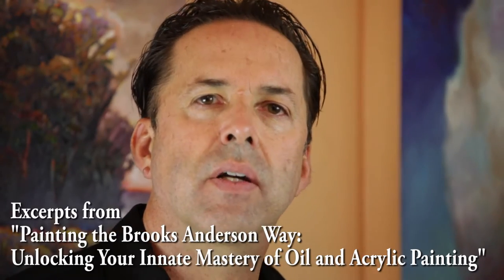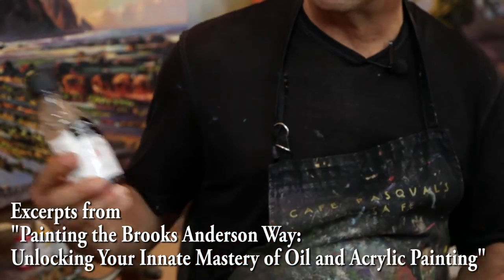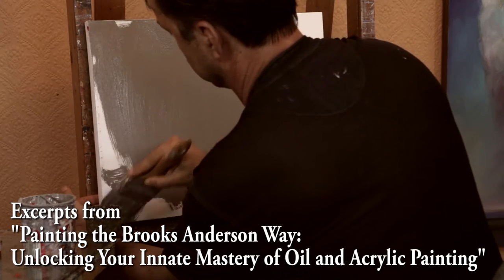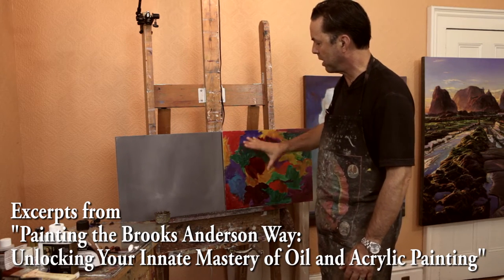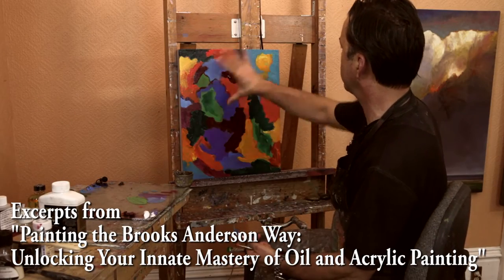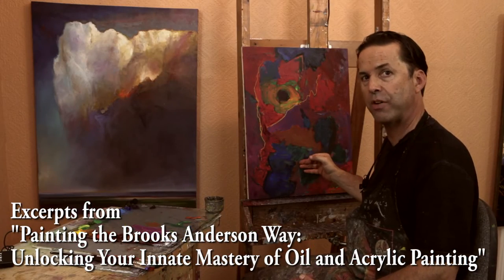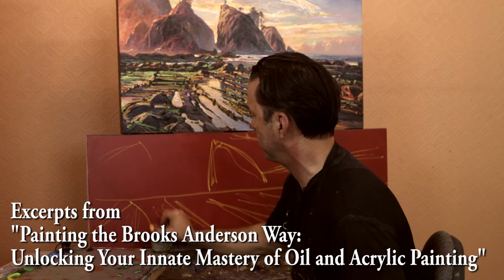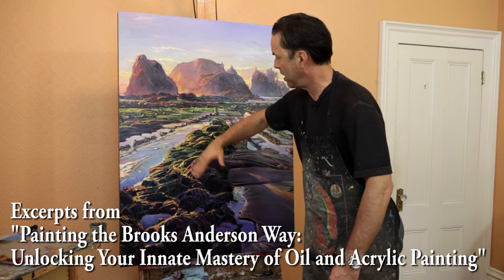Painting the Brooks Anderson Way: Unlocking Your Innate Mastery of Oil and Acrylic Painting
Introducing a new DVD produced by Brooks Anderson about how to reignite the creative spark in your paintings -- be they oil or acrylic, whether you are a complete beginner or seasoned artist.

The 10-lesson, 90 minute course is titled, "Painting the Brooks Anderson Way: Unlocking Your Innate Mastery of Oil and Acrylic Painting."

Brooks, in his congenial and welcoming style, shows you how to bring excitement into your painting.

He demonstrates and explains:

    Under-painting techniques that will help you unlock your creativity
    How to paint light
    Choosing a good subject
    Constructing a dynamic composition.

Included at the end of the video, is a nine-minute eavesdrop into the artist's studio, showing Brooks beginning to work on a huge abstract painting.

If you would like to purchase this DVD, it is $19.95 plus tax.

Brooks will send you the DVD through the mail within a week.

Course credits:
Videography: Jeff Sengstack & Bruce Philpott
Editing: Jeff Sengstack